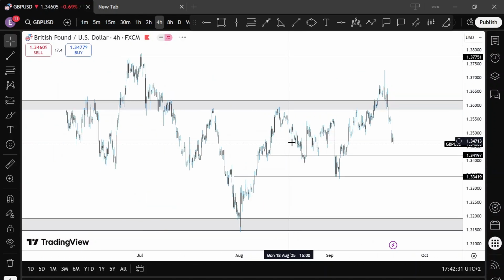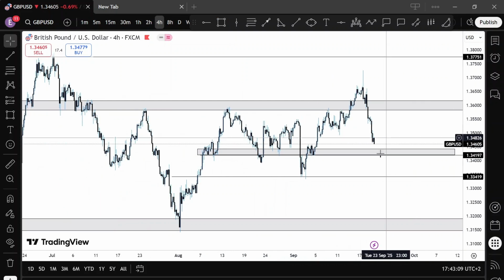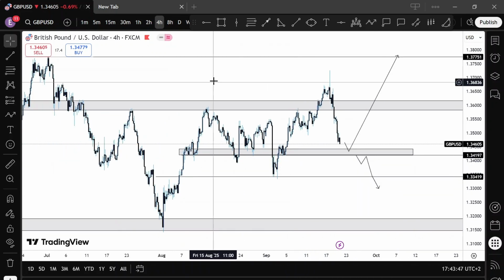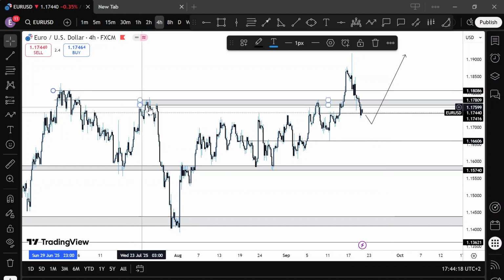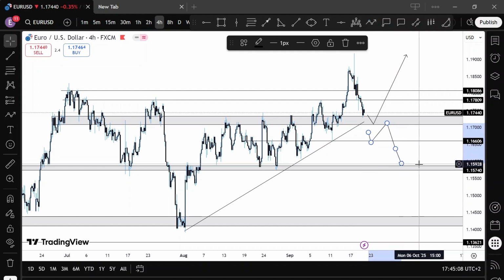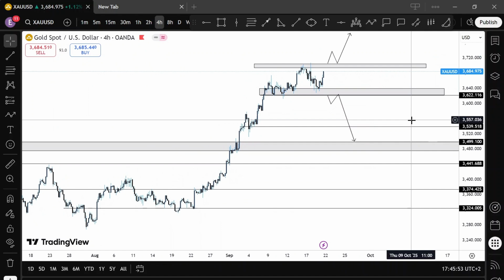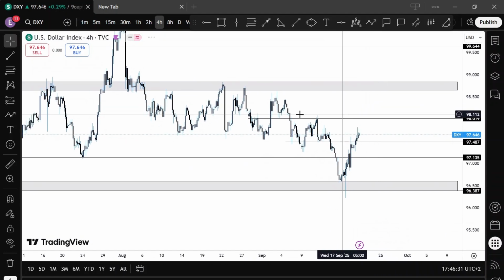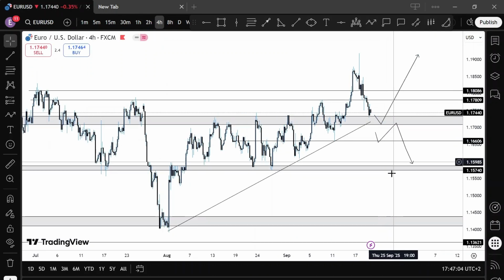My Forex Trading Setup 2025 - Ep 38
22ND SEPTEMBER 2025: Weekly Outlook On GBPUSD, EURUSD , USDCAD, DXY & XAUUSD...

0:00 Intro
0:11 GBPUSD
1:20 EURUSD
2:38 XAUUSD
3:17 USDCAD
3:48 DXY
4:21 Outro